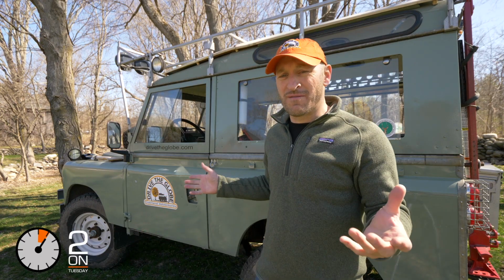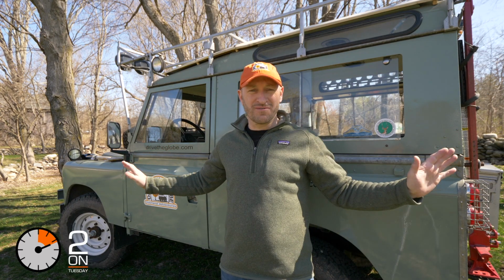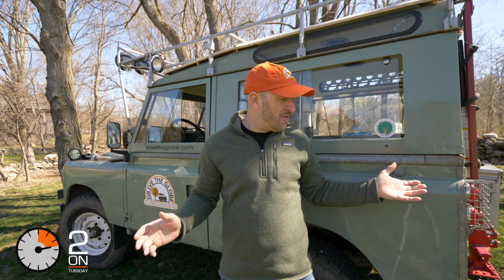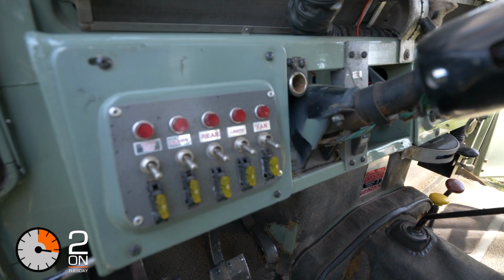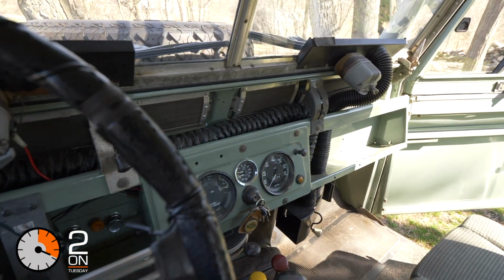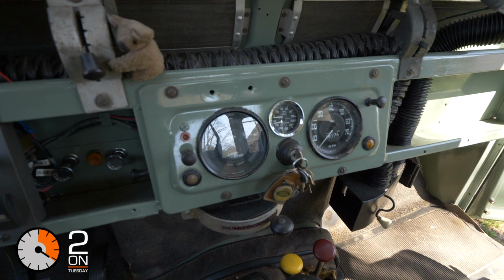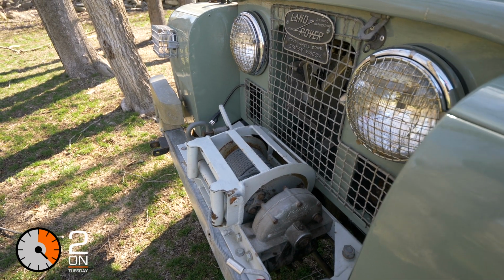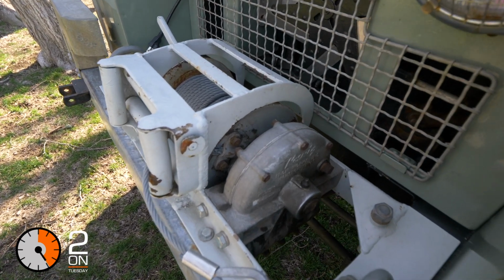Land Rover 70th Anniversary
Land Rover celebrates its 70th Anniversary this week. The brand, originally launched in April 1948, has a storied history and is very much a part of our overland world.

Our Drive The Globe Land Rover is a 1965 Series IIA that was originally sold by Homedale Tractor & Equipment Supply Co. in Homedale Idaho. I purchased it as the second owner from a potato farmer nearly 25 years ago. It has since completed an 8000 mile journey across the Western African Sahara.

Our series focuses on the world of overlanding. Informal, unscripted & limited to only 2 minutes (or so) we explore overland travel, adventure destinations, vehicle outfitting, expedition gear and a whole lot more.

Trap Trip by Mikey Geiger, Levelo Music Group LLC